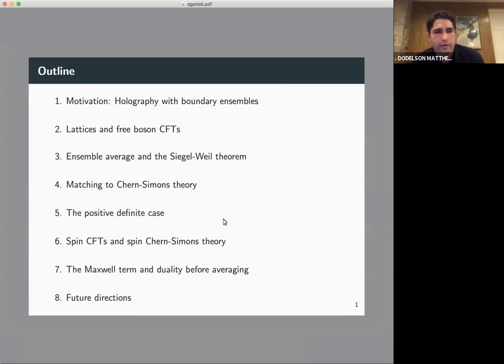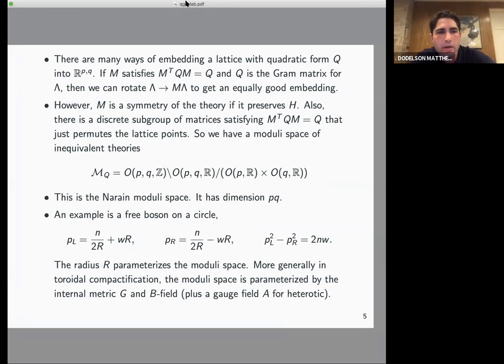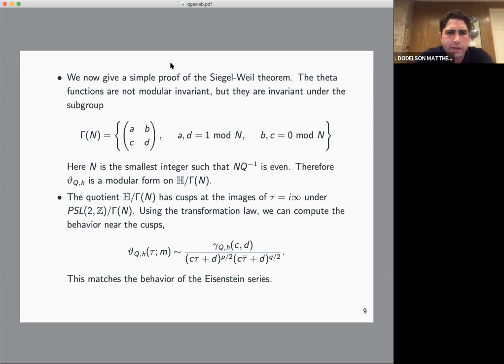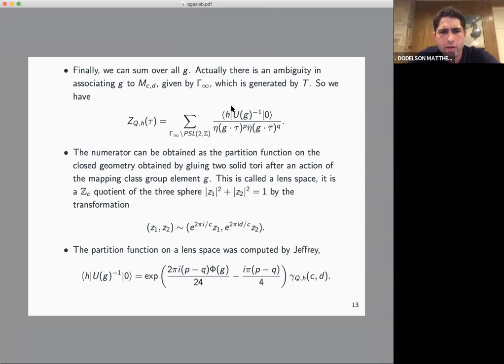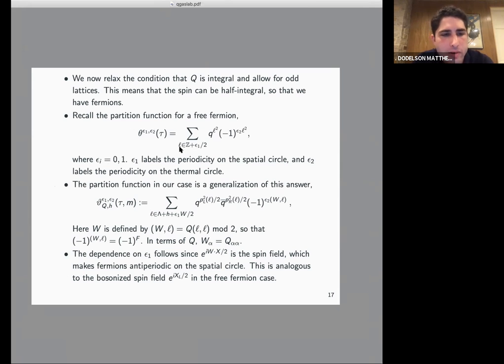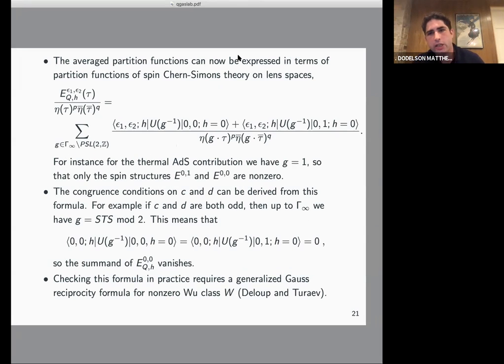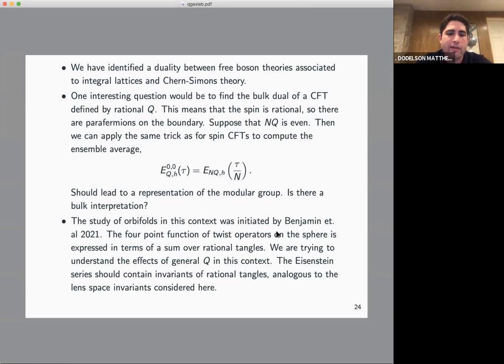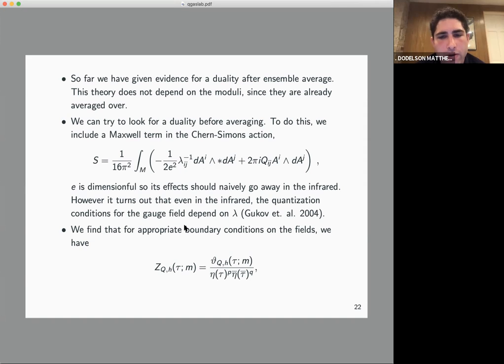QGASLAB Seminar: Matthew Dodelson - Chern-Simons Invariants from Ensemble Invariants